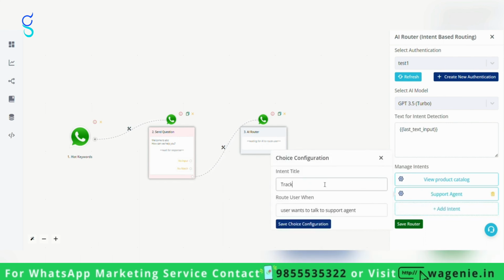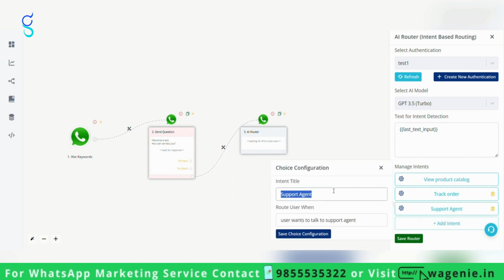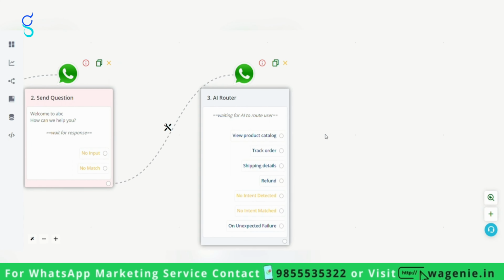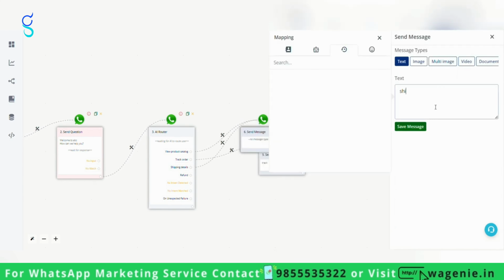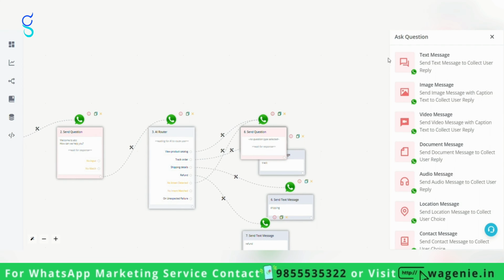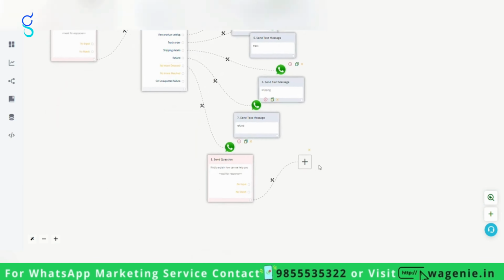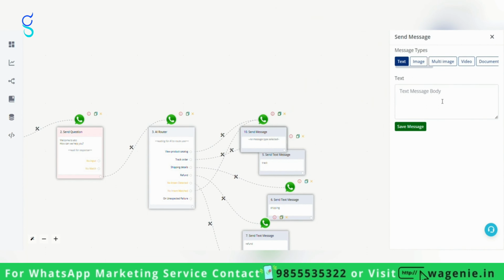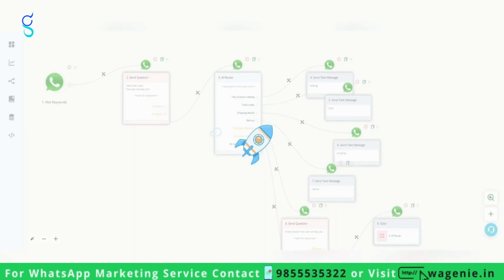How To Use AI Routers For Intent Detection From Co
How to Use AI Routers for Intent Detection from Conversations
AI routers are advanced tools that help in analyzing and routing user conversations or inputs based on predefined intents. These routers are part of AI-driven chatbots or conversational AI systems that help understand user queries and respond accordingly. Here’s how you can use AI routers to detect intents from conversations:

Step-by-Step Guide to Using AI Routers for Intent Detection
1. Choose an AI Router Tool
Select an AI tool or platform that supports intent detection. Some popular AI routing and intent detection platforms include:

Dialogflow (Google)
IBM Watson Assistant
Microsoft LUIS (Language Understanding Intelligent Service)
Rasa
Botpress
ChatGPT API
2. Define User Intents
Identify the types of user interactions you want to route. These intents will guide the AI router in processing the conversation. Examples of intents include:

Customer Support: “I need help with my order.”
FAQ: “How do I reset my password?”
3. Set Up Training Data
To enable intent detection, you’ll need to provide training data. This data consists of sample user inputs that represent different intents.

“What products do you offer?”
“Can you show me new products?”
“Tell me about your latest items.”
Example for Customer Support:
“I need help with my purchase.”
“My order hasn’t arrived.”
“Can I change my shipping address?”
4. Configure the AI Router
Set up the AI router to interpret incoming messages and match them with the predefined intents.

Mapping Intents: In the router’s dashboard, you’ll define which intents correspond to specific actions or replies.
Routing Logic: Set routing rules for different intents. For example, if a user asks about products, route them to a product page or sales assistant bot; if they need support, route them to a customer service bot or agent.
5. Integrate AI Router with Conversational Channels
Integrate the AI router with your communication platforms, such as WhatsApp, Facebook Messenger, or website live chat.

Use APIs or pre-built integrations to connect the router to your platform.
Ensure the AI router can read and analyze user inputs in real-time and route them accurately.
6. Test and Refine Intent Detection
Once the AI router is set up, test it by simulating user conversations and checking if the system routes the queries correctly.

Adjust Responses: If the system doesn’t detect intents as expected, retrain the model with additional sample data or adjust the routing rules.
Refinement: Over time, refine the AI model by adding new intents and user inputs based on actual conversations.
7. Monitor and Optimize AI Routing
Analytics: Regularly monitor the performance of the AI router to identify issues with intent detection.
Continuous Learning: As more conversations occur, the AI router can learn and improve its intent detection accuracy. Feed new data into the model to increase its precision.
Best Practices for Effective Intent Detection
Use Clear Intent Labels: Label the intents clearly, e.g., "Product Inquiry," "Order Support," etc., for better recognition.
Maintain a Large Training Dataset: The more sample data you provide, the better the AI router will be at detecting various user queries.
Implement Fallback Responses: If the router cannot detect the intent, send a fallback message such as: "I didn’t quite understand. Could you clarify?"
Examples of Intent Detection with AI Routers
Product Inquiry

User: "What are your top-selling items?"
Router Intent Detected: Product Inquiry
Action: Show top-selling products list or provide more product details.
Support Request

User: "I can’t log into my account."
Router Intent Detected: Account Support
Action: Provide troubleshooting steps or route to a support agent.
Booking Request
Action: Send available time slots for the meeting or connect to a scheduling assistant.
Intent detection in chatbots
AI intent routing for WhatsApp
Natural language processing for intent detection
Chatbot routing system
AI-based conversation routing
How AI detects user intents in conversation
Intent-based chatbot workflows
WhatsApp automation with intent routing